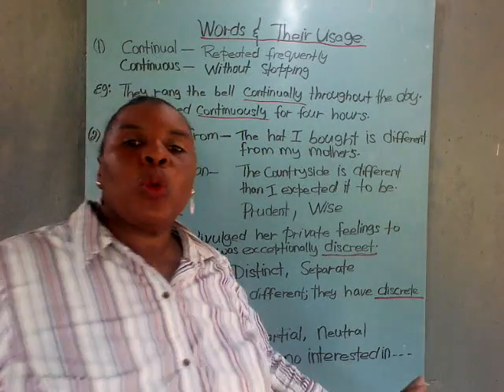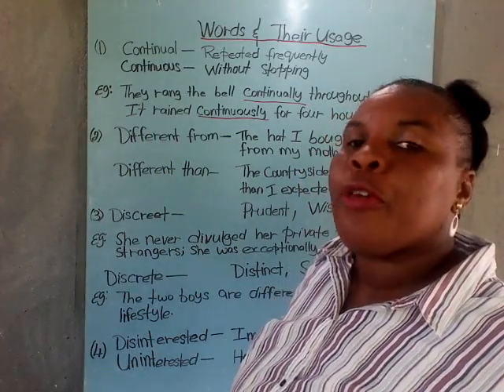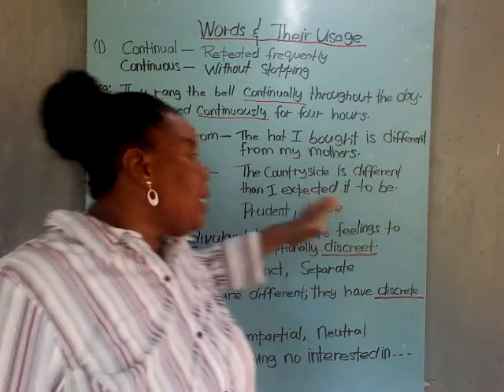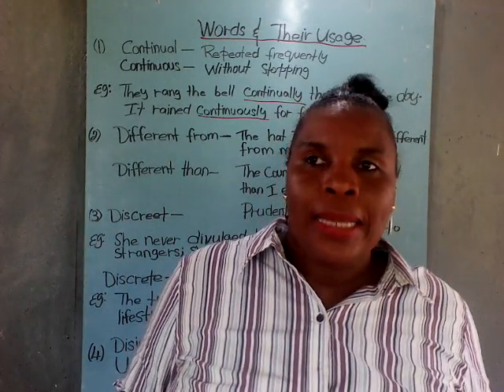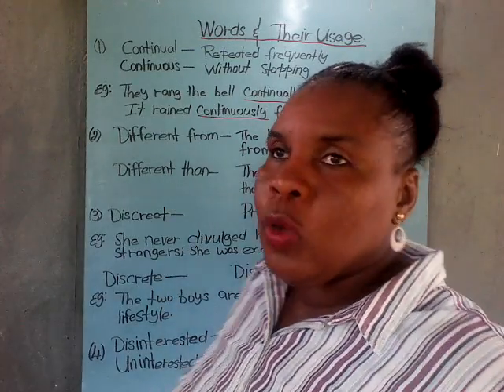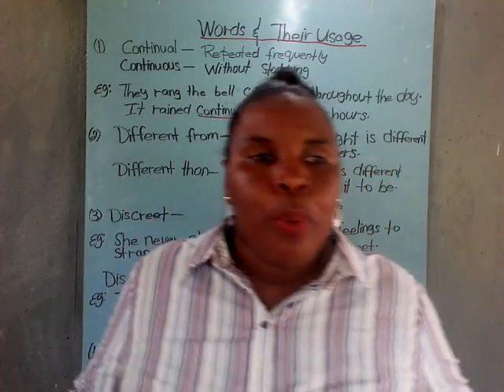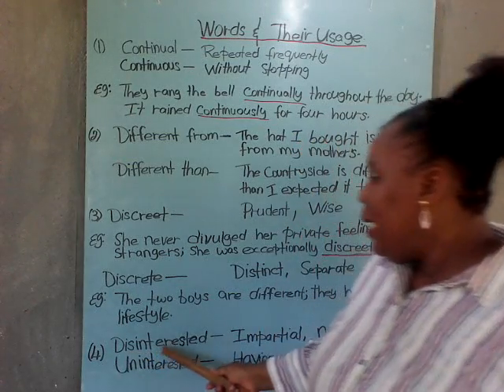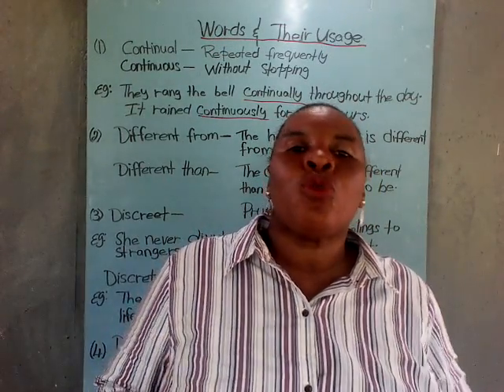Word Usage/Learning English With Lady C/ #26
Explanation of how a specific set of words are used in sentences.
Stay Strong & REMEMBER: Trouble don't last always!